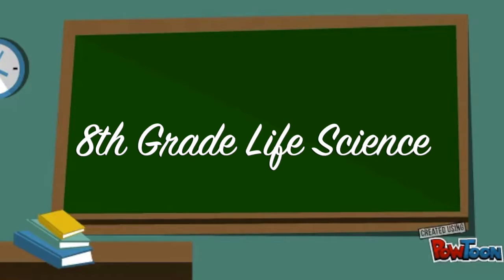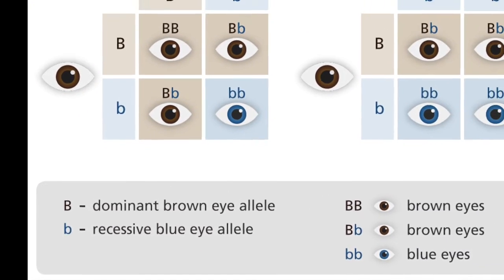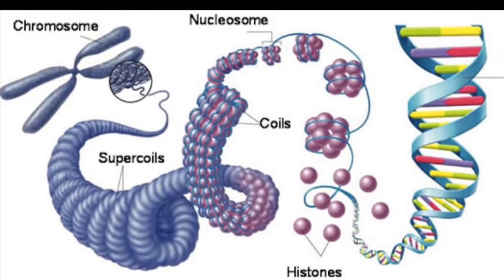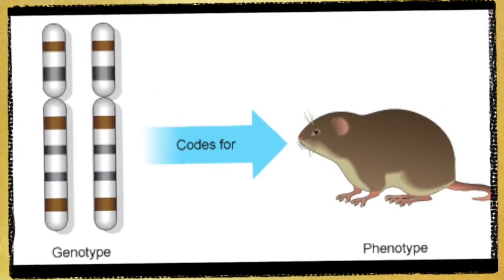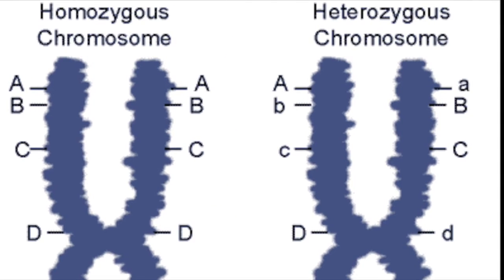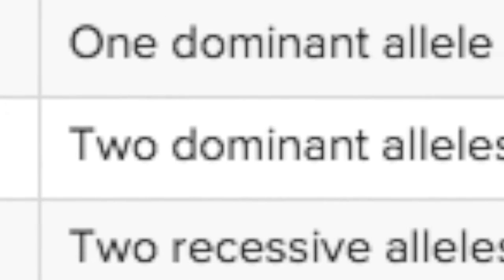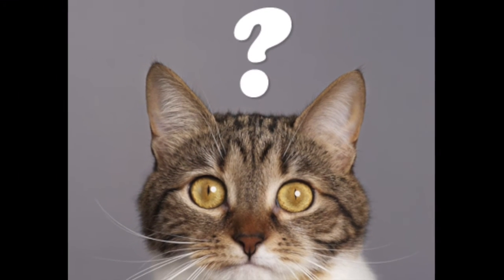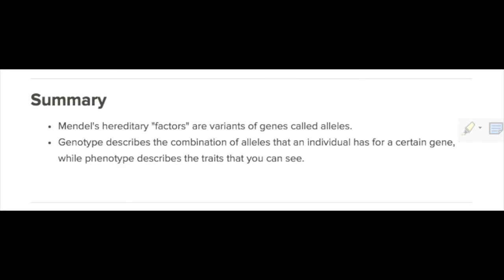8LS 1.8 Modern Genetics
Information from CK-12, video clips from youtube, and images from CK-12 & google images
Music from the Harp Twins : )